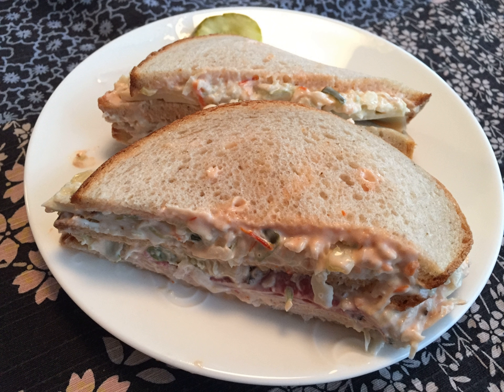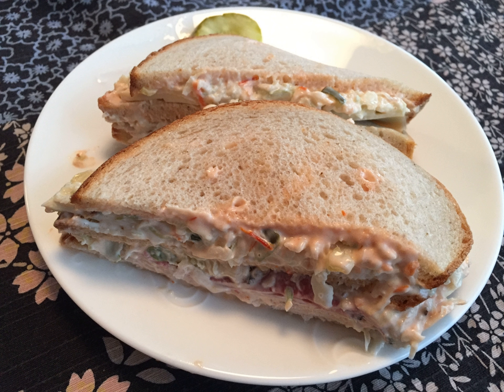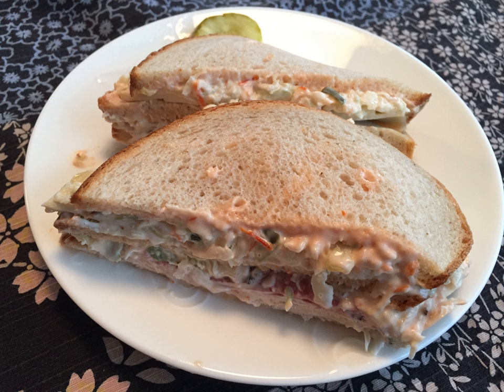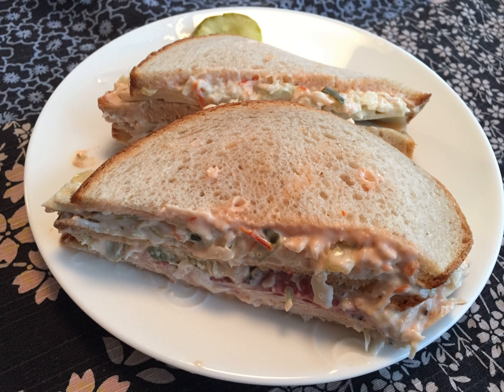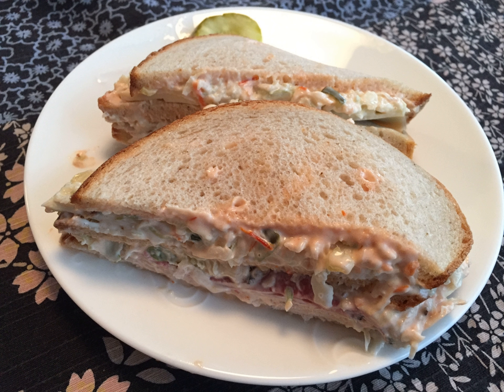Sloppy joe (New Jersey) | Wikipedia audio article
This is an audio version of the Wikipedia Article:
Sloppy joe (New Jersey)

SUMMARY
In parts of northern New Jersey, a sloppy joe is a cold delicatessen sandwich. There are minor variations depending on the deli, but it is always a double decker thin sliced rye bread sandwich made with one or more types of sliced deli meat, such as turkey, ham, pastrami, corned beef, roast beef, or sliced beef tongue, along with swiss cheese, coleslaw, and Russian dressing.Ham is often considered the standard meat. Some delis that offer the New Jersey sloppy joe, such as Mr. J's Deli in Cranford, label the ham version as a regular joe. The Millburn Deli in Millburn is a noted sloppy joe maker.The Town Hall Deli in South Orange claims to have invented the New Jersey sloppy joe in the 1930s. According to the deli's owner, a Maplewood politician, Thomas Sweeney, returned from a vacation in Cuba, where he spent time at a bar named Sloppy Joe's—from which the Key West bar obtained its name.  The bar's owner laid out fixings for patrons, who put sandwiches together. Sweeney asked Town Hall to cater his poker games with the same sort of sandwiches, and they caught on.In the '50s, several Jewish delis in Newark and surroundings were also selling the sandwich, including Places like Tabatchnicks, Kartzman's, Karpen's Deli in Passaic, and Union Pantry in Union.Mainstream supermarkets in the region, such as King's, sometimes label sandwiches turkey sloppy joes to distinguish them from the ground beef sandwich of the same name. A similar sandwich referred to as the New York deli turkey sandwich is also found in New York City and the region. It is similar to the Sloppy Joe in that it includes cole slaw and Russian dressing and usually comes on rye bread. However, it is not normally a double decker and is not usually cut in three wedges.